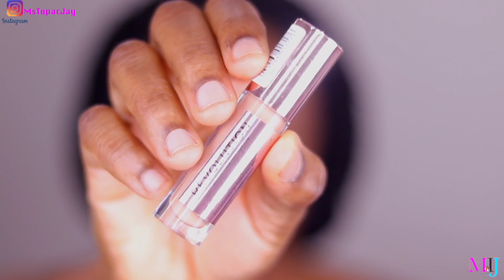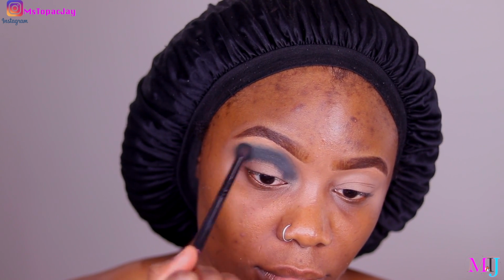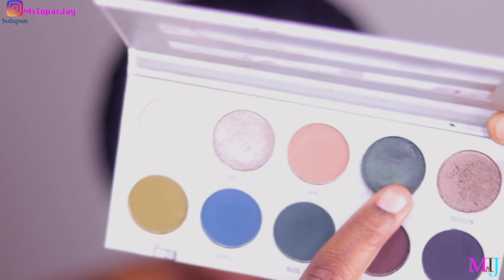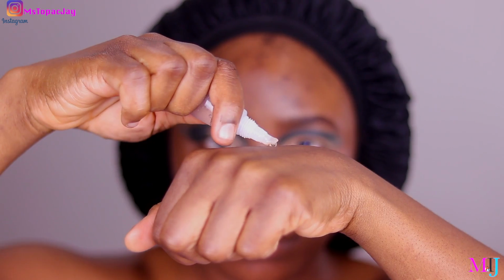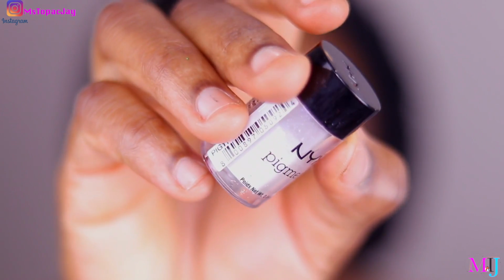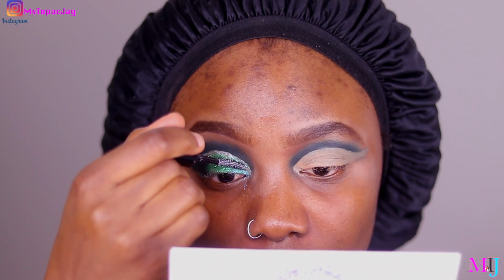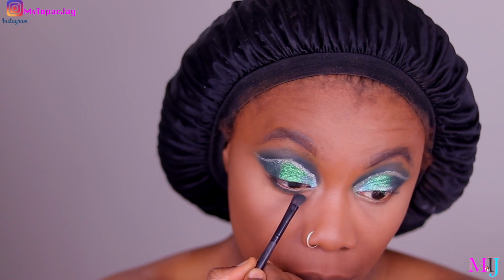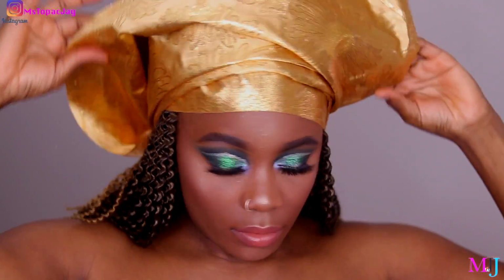Nigeria Independence Day Inspired Makeup .....Just Cause | MsTopacJay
Hey FamBam. Today marks 58 years of independence from British. It is Nigeria Independence day today the 1st of October and i wanted to do a Nigeria flag inspired eye makeup. Just Cause...

More bloopers at the end :-)

xo
Esther

◤Products (In Order of use)
► *Morphe x Jaclyn Hill Vault Drak Magic Palette

My Base
► *Revolution Prime & Hydrate Primer
► *Revolution Conceal & Define Full Coverage Foundation [F13 + F16] & F13 as concealer
► *Coty Airspun Loose Face Powder [Transluscent]
► *ELF Blush Palette
► *NYX Born to Glow Highlighter [Chosen One]
► *Revolution Luxe Lipstick [Duchess & Noble]

And to those asking, I hardly use setting sprays.

◤TECHS
Lens: Canon 50mm F1.8
2 Soft boxes + Ringlight

New Postal Address
Esther J
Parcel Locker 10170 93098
277-281 Ballarat Road
Braybrook VIC 3019
Australia.

Please don’t feel obligated to send me anything. I solely got a postal address for those who continue to ask me for it. Love you.